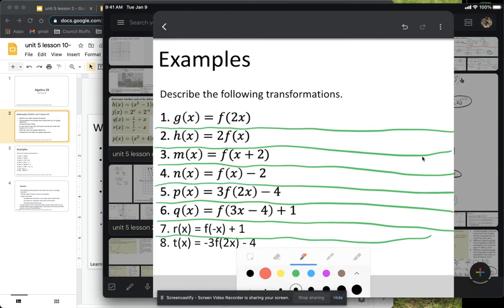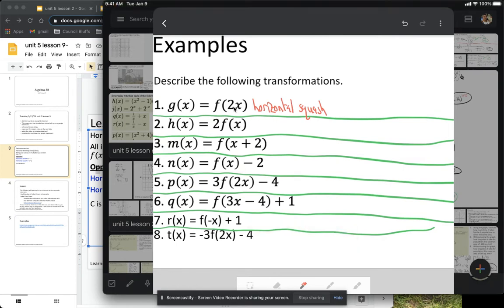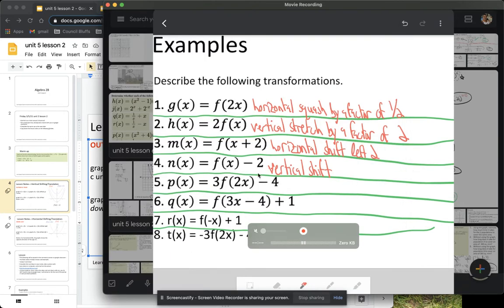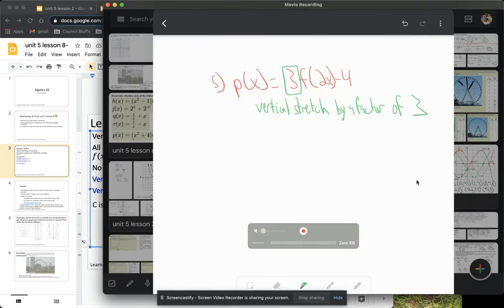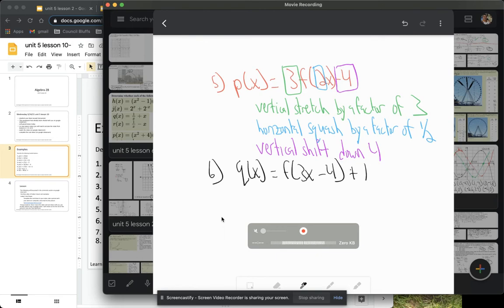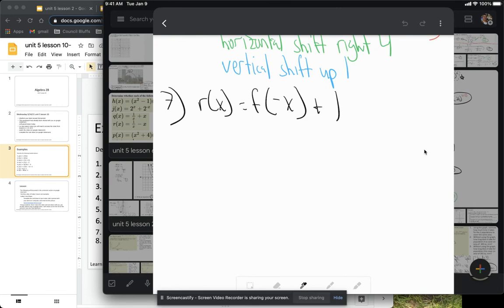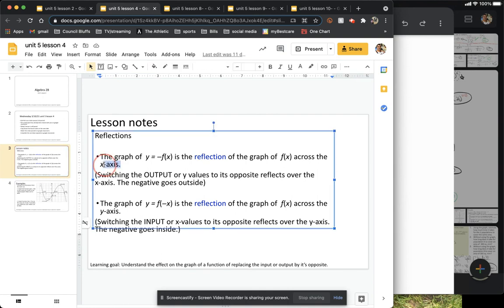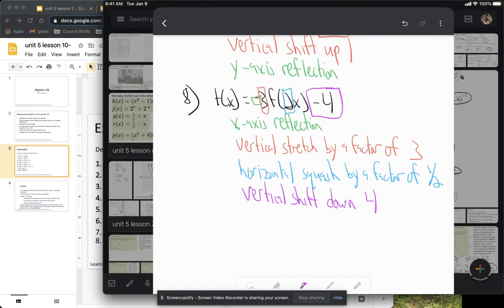algebra 2 unit 5 lesson 10